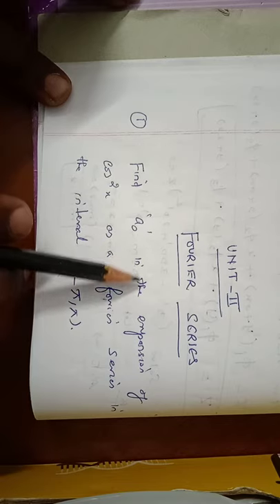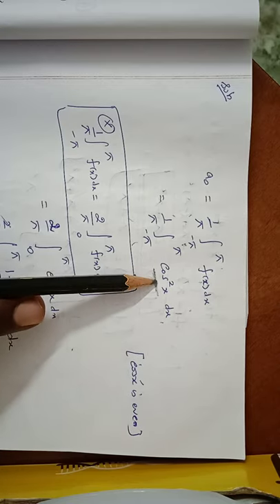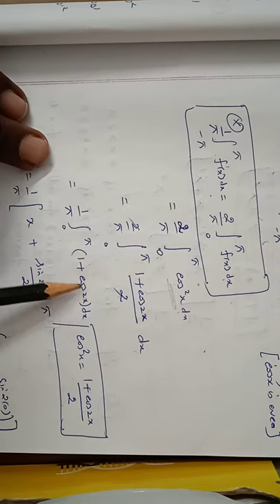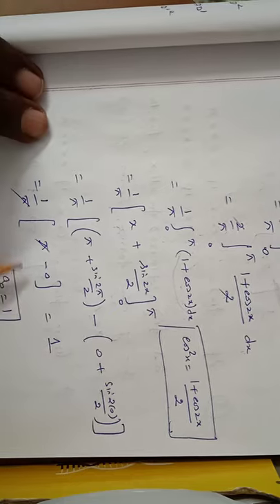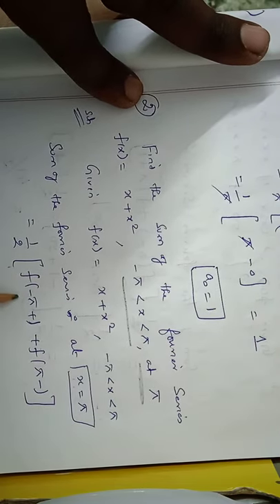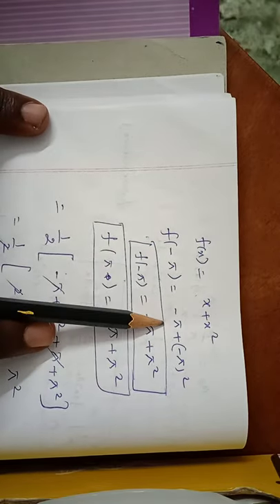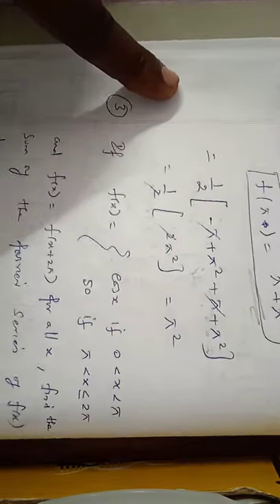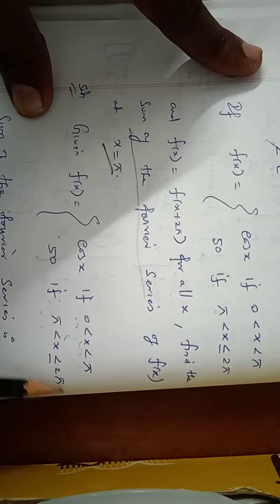MA8353. TPDE. Unit.2. Find a0 in the expansion of cos^2x as a Fourier series in the interval